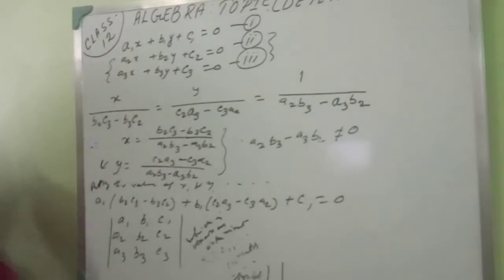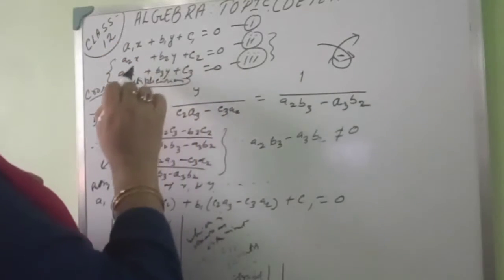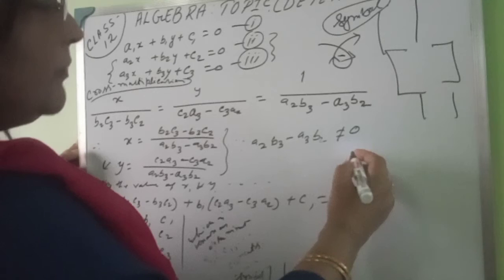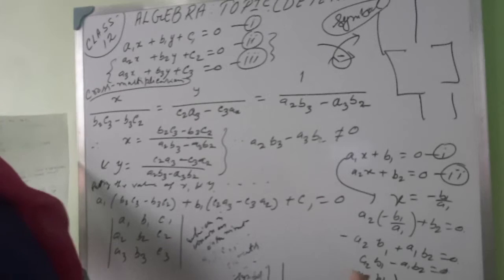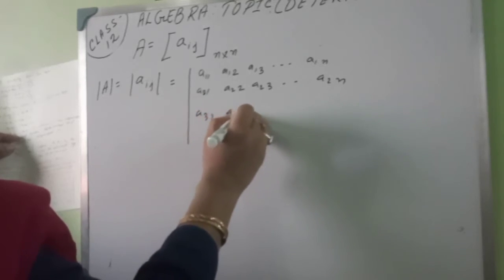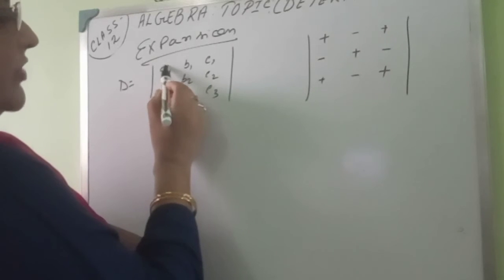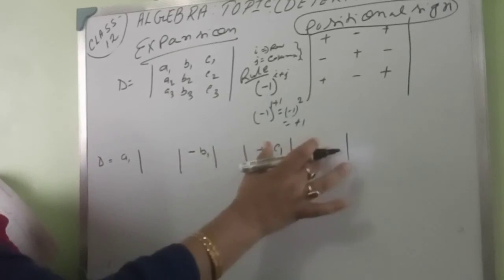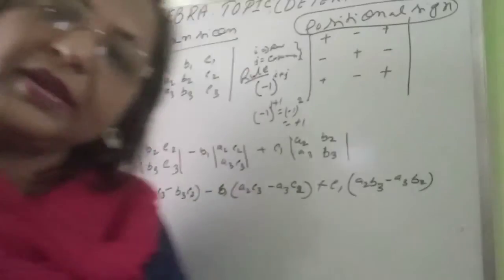Class 12 Mathematics(Algebra Topic Determinant )part 1